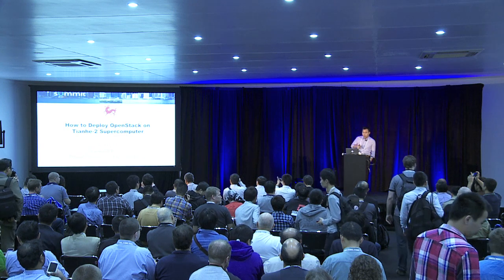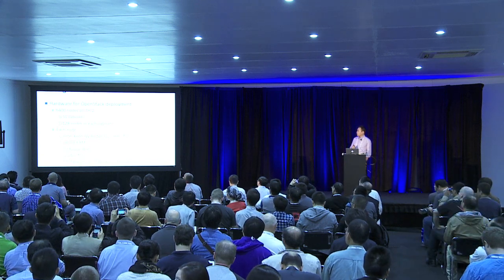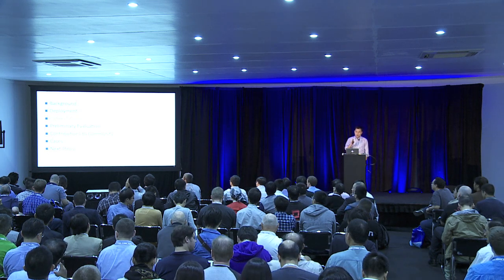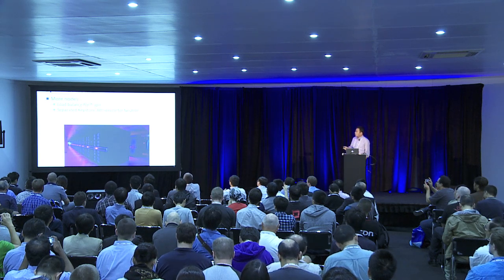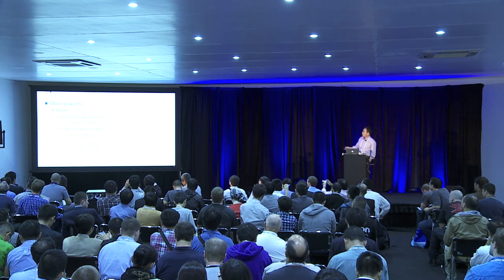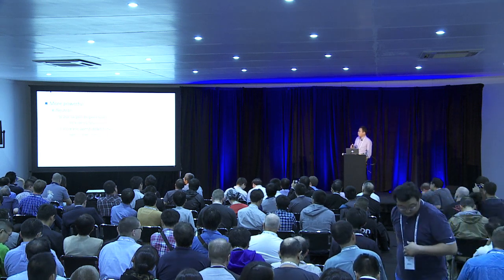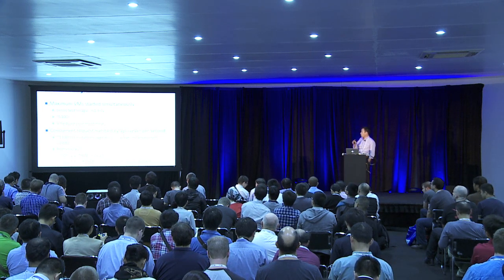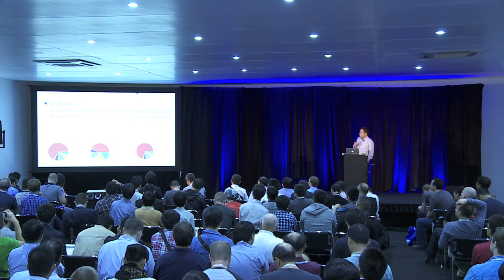How to Deploy Openstack on 6400 Nodes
As we known, it is a big challenge to deploy and operate a large-scale Openstack cloud for tens of thousands of nodes. We&#39;ve builded a 6,400 nodes openstack platform on TH-2 since a years ago, an enormous amount of work has gone into the deployment and optimization to create this large cloud. In this presentation, we will talk about the architectures for our cloud, the deployment strategies we have used, the experiencies we have gained, and the problems we have met.